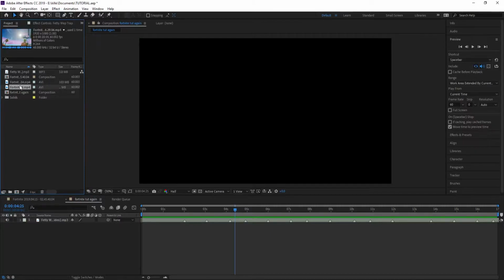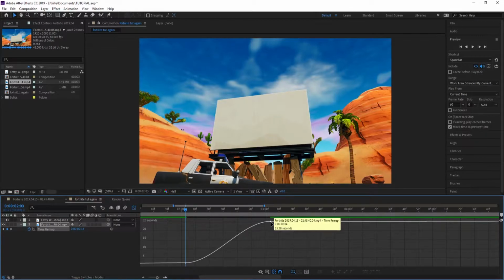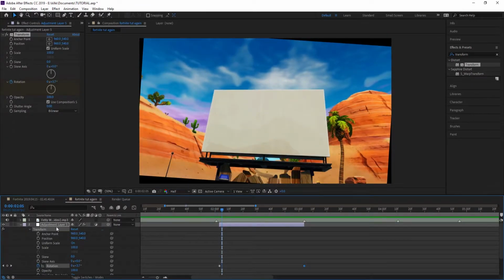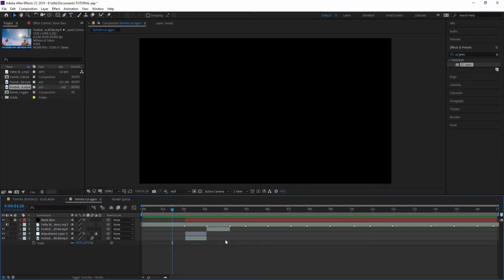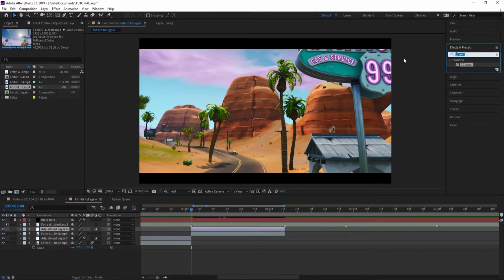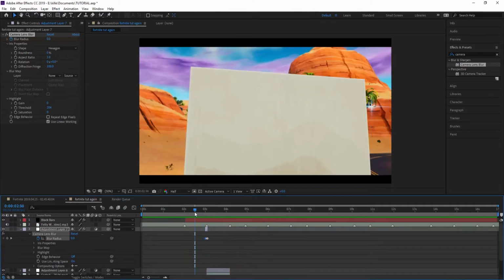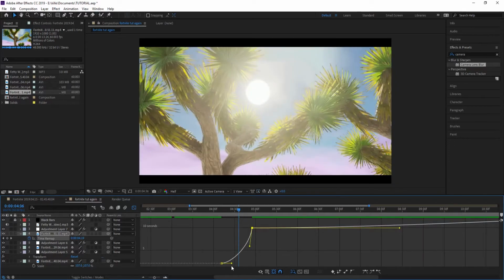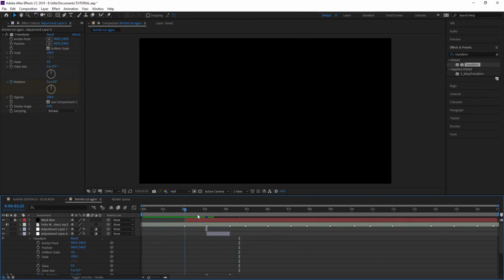HOW TO MAKE YOUR FORTNITE EDITS HAVE FLOW! (AE) (Time Remap + Flow) (PART 1 of 2)